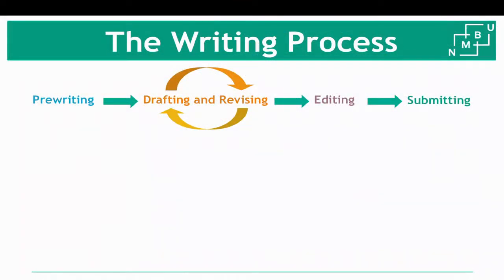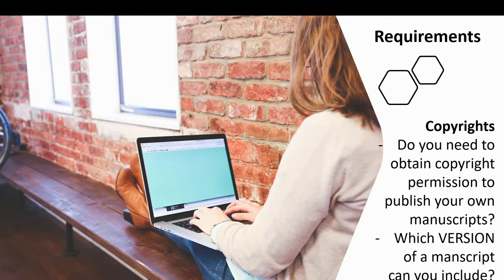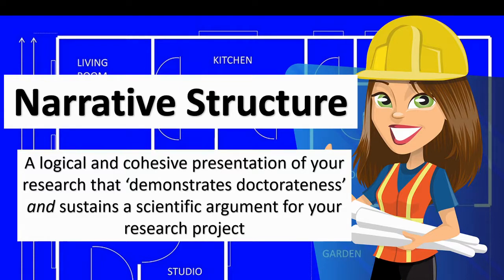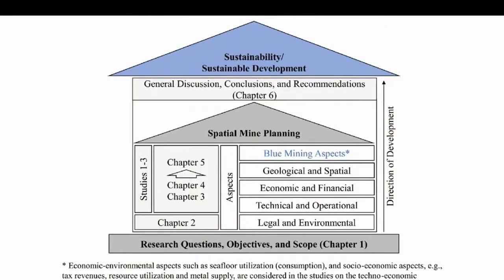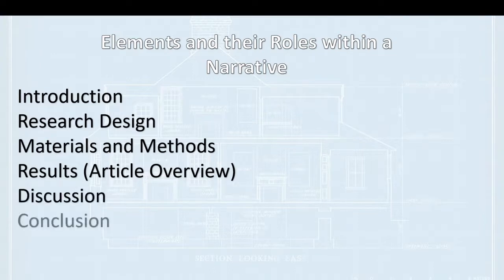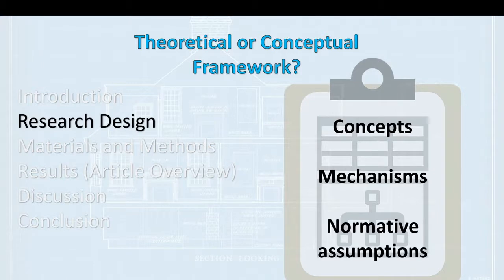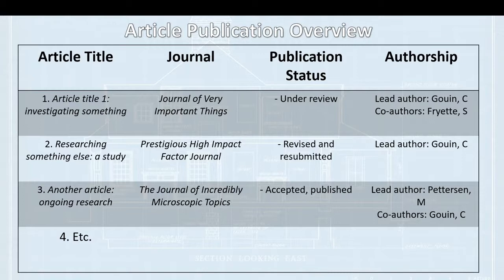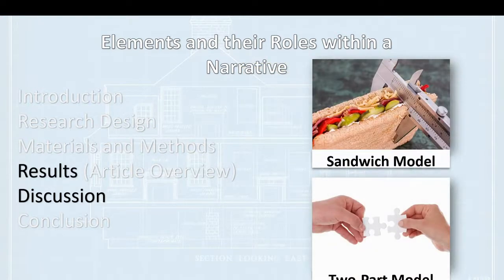Ph.D Webinar - Narrative Structures for the Kappe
Part 4 of our 4 Part Series on Kappe Writing.

This video is much longer as we covered the last three chapters of the book 'Strategies for Writing a Thesis by Publication in the Social Sciences and Humanities' by Lynn Nygaard and Kristin Solli.

This webinar series was adapted to be applicable for natural and social science Ph. D candidates, and covers important structural considerations for your Kappe's format and Narrative.